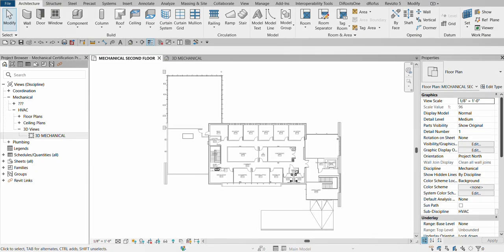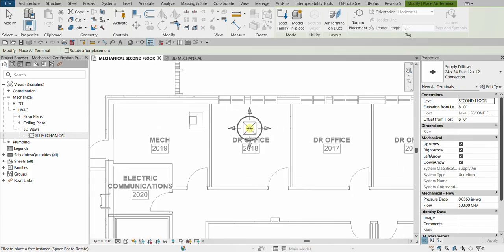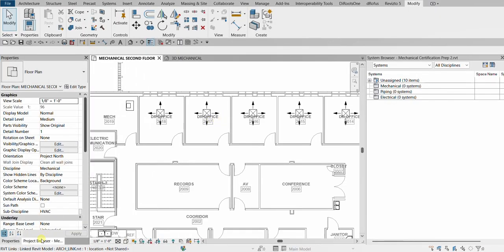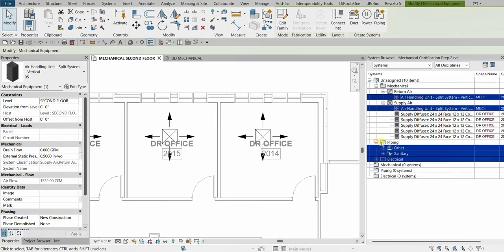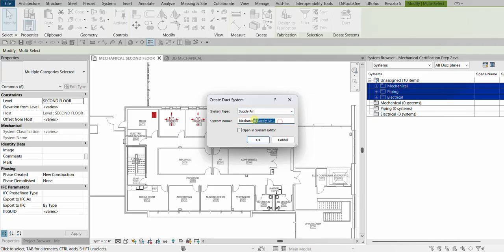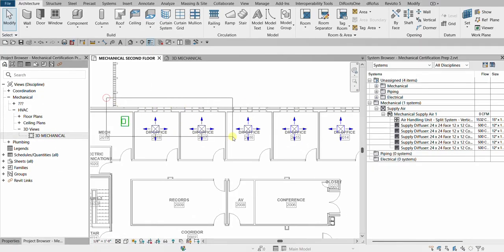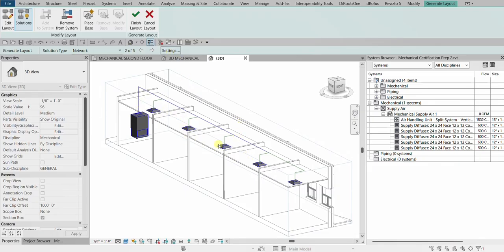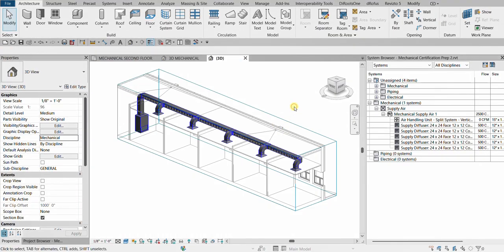REVIT 2026 - REVIT MECHANICAL EXAM PREPARATION 2 - ADDING MECH EQUIP AND DIFFUSERS AND LAYOUT